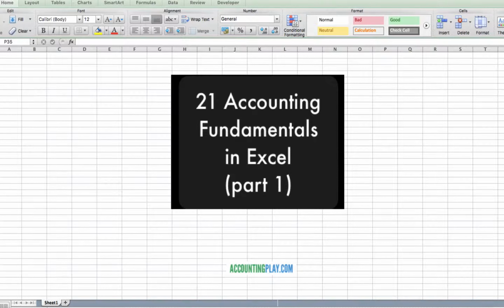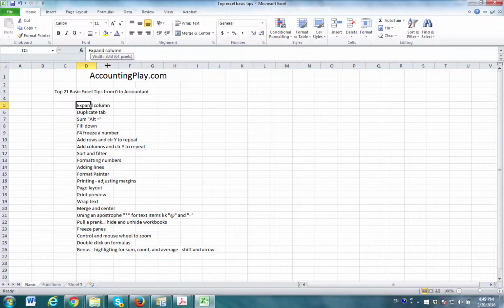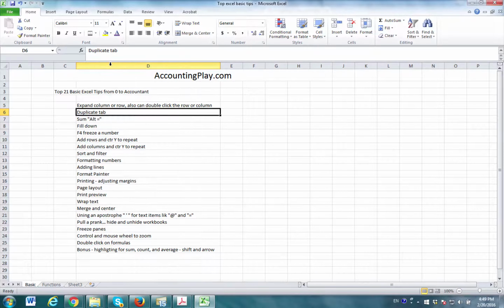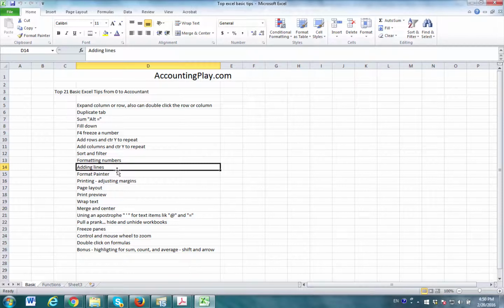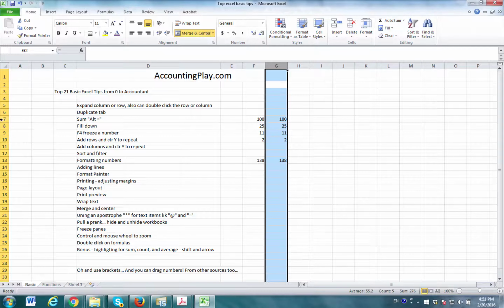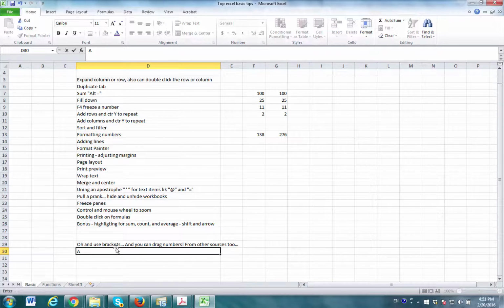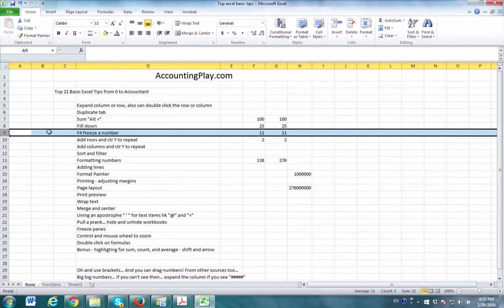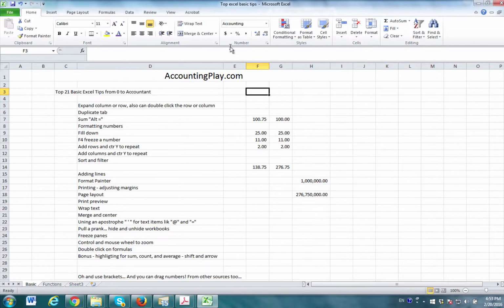21 Accounting Fundamentals in Excel part 1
Learn to expand column or row, duplicating tab, Sum function and Formatting numbers.